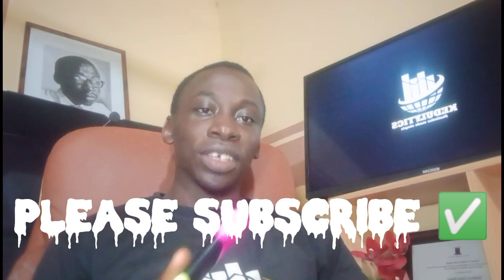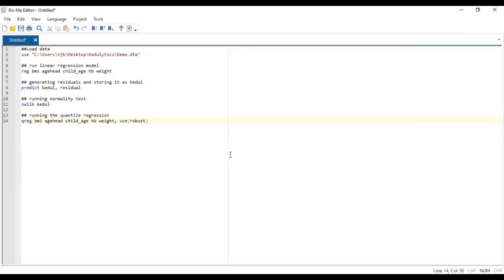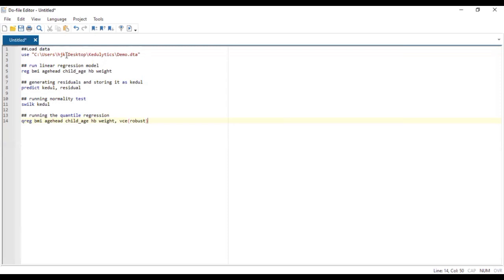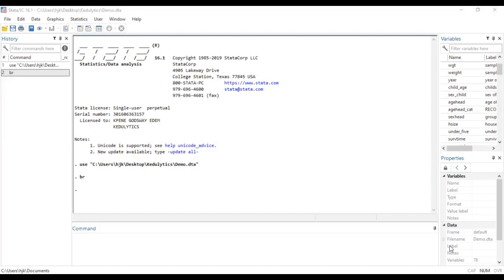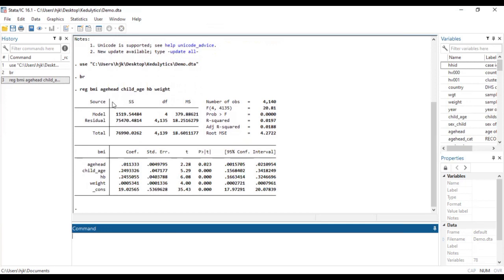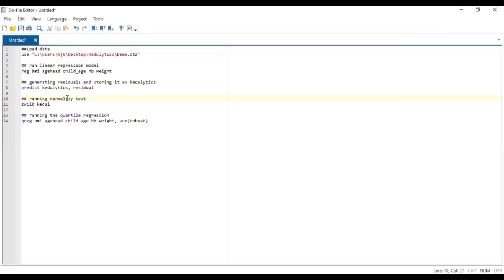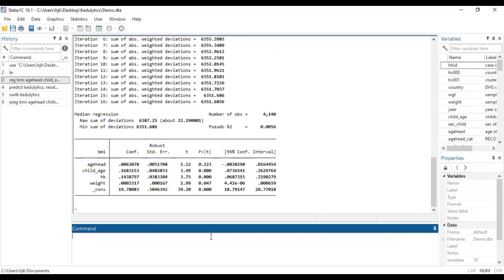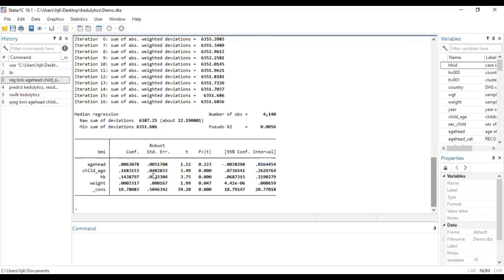Quantile regression with STATA🥳🥳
In this video you will be able to learn when to run a quantile regression and more importantly, you'll know how to run this using the STATA platform.